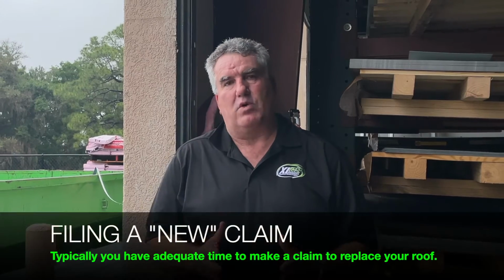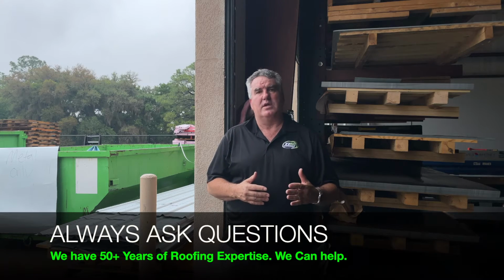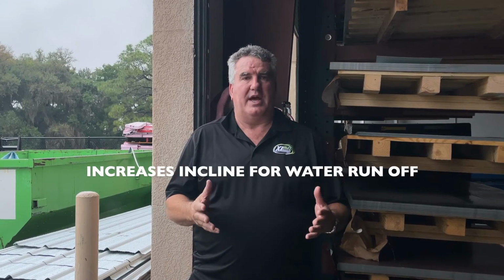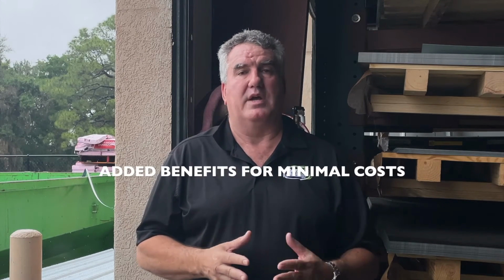How to File A Roof Claim & How to Upgrade Roof with Sean Your Roof Guy | XLR8 Roofing